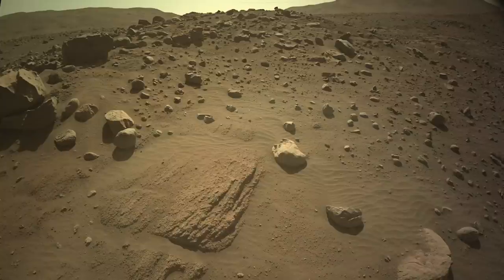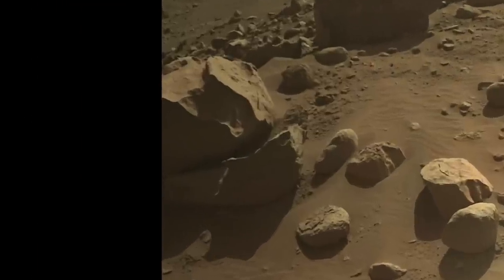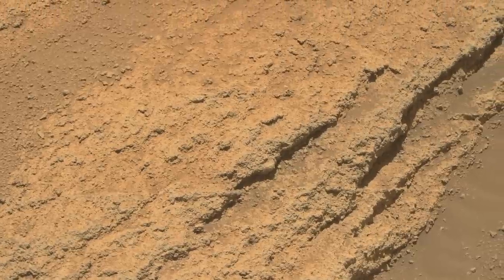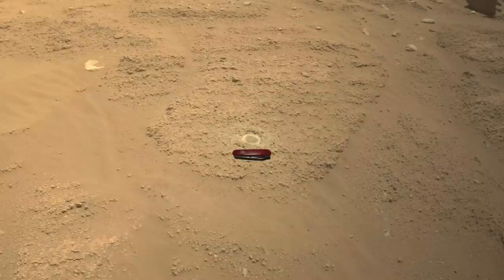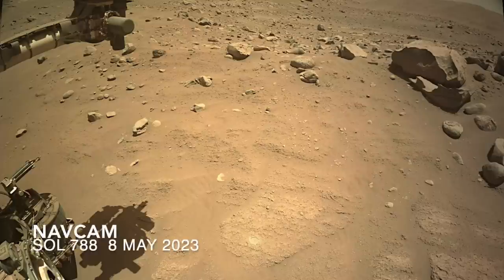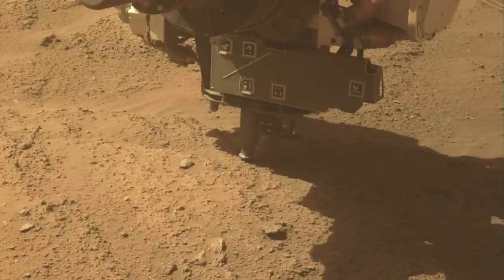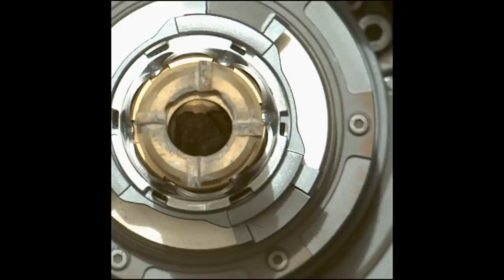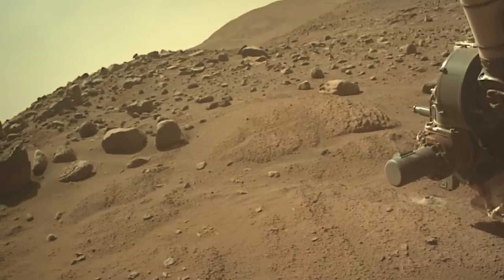Trouble on Mars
Episode 113
There’s something so compelling about the outcrop Perseverance is on that it’s spent nearly a month and even repositioned to check it out.  But the sampling effort produced barely any material in the tube, so now what?